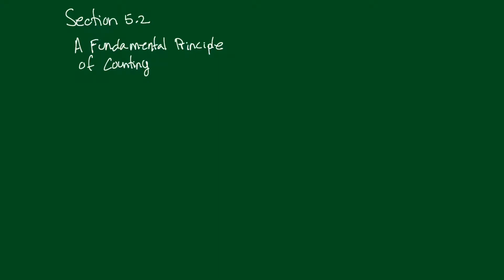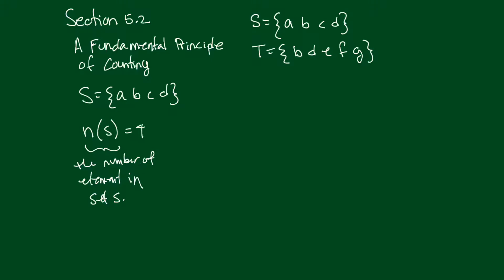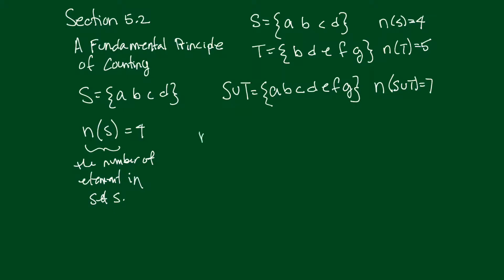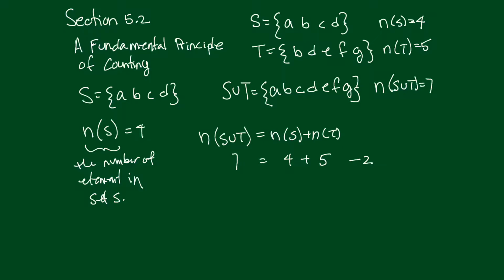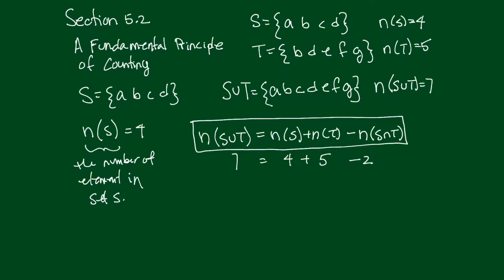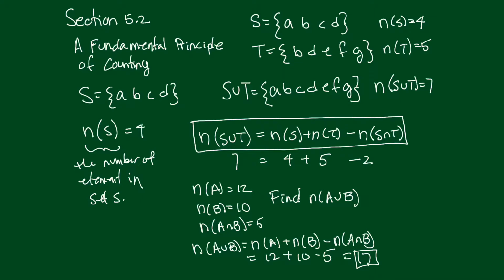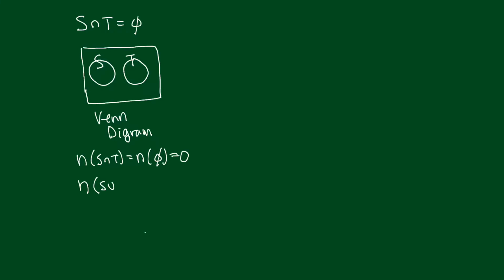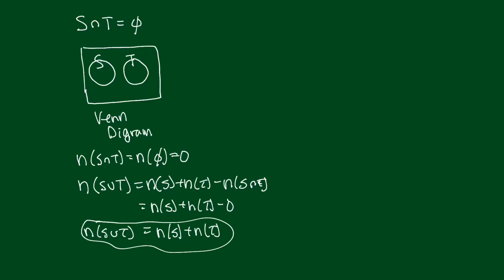Section 5.2 - Counting Part 1